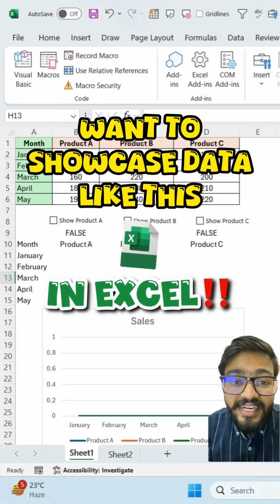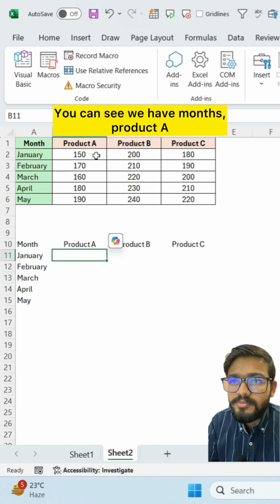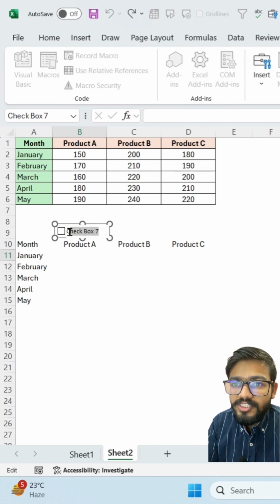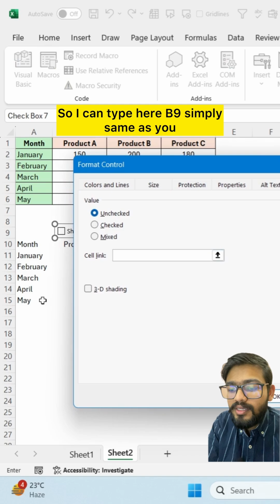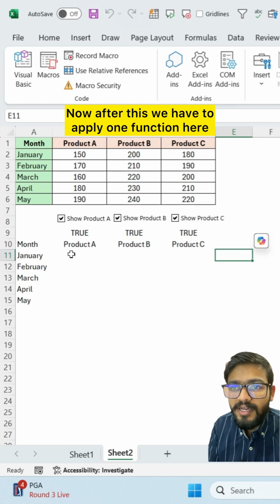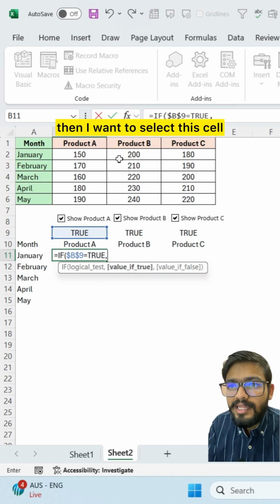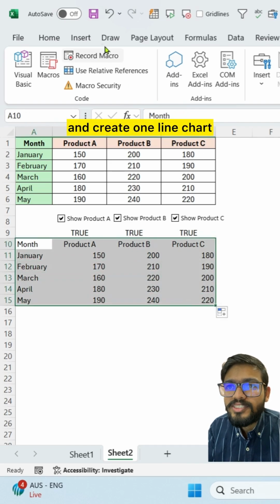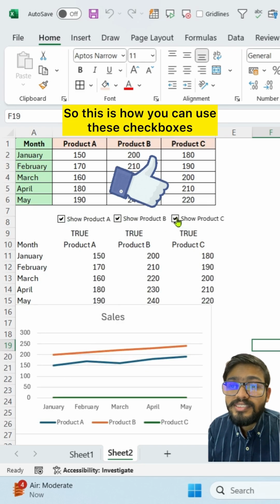Don't Create Basic Chart in Excel‼️Instead Create Dynamic Chart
In this video, you will learn how to create dynamic chart in excel.